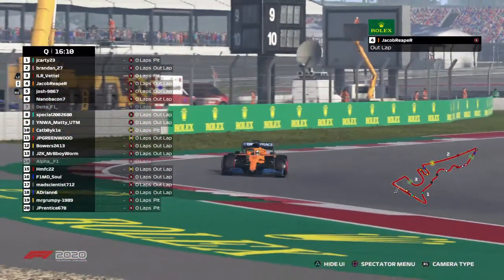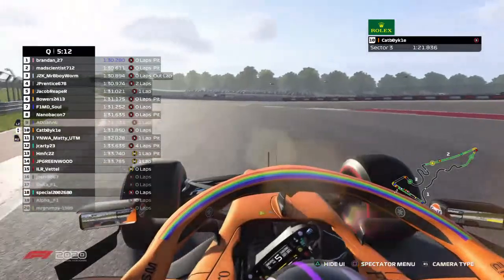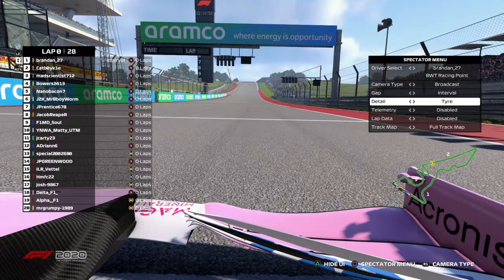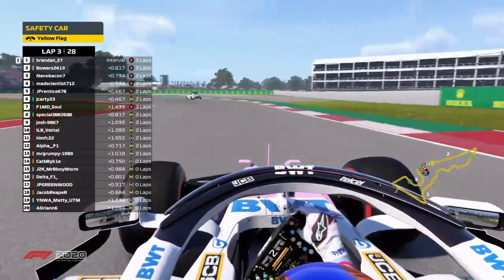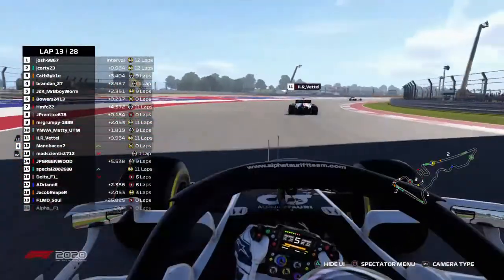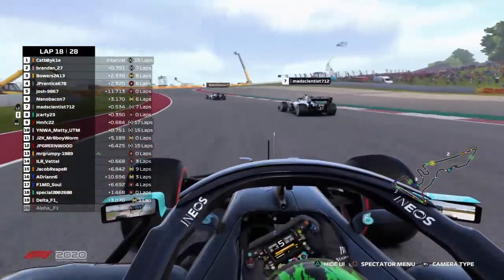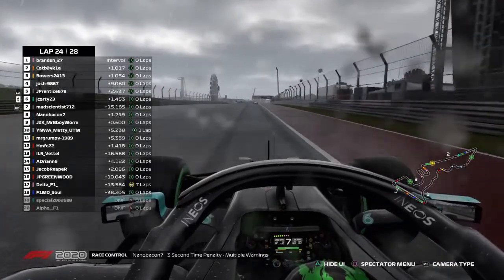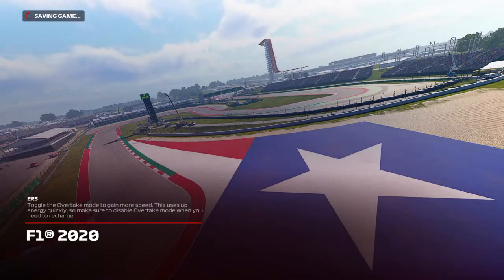PSGL | Season 26 | F9 - Round 13 | USA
Welcome to the official home of PlayStationGL on YouTube